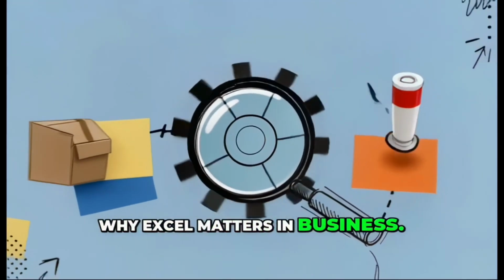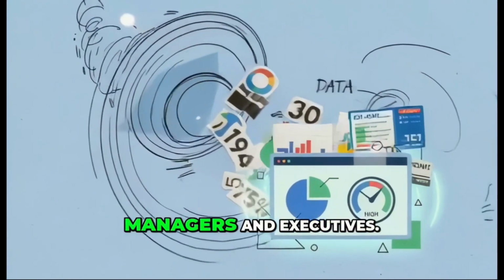Module 1 Lesson 1. Introduction to Excel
Microsoft Excel is the most widely used spreadsheet application in the world. From small businesses tracking expenses to multinational corporations modelling billion-pound budgets, Excel is the common language of business data. This lesson introduces what Excel is, why organisations rely on it, and what the interface looks like when you first open it.

Excel is a spreadsheet program developed by Microsoft. It stores information in a grid of rows and columns, where each intersection is called a cell. Each cell can hold a number, a piece of text, a date, or a formula that calculates a result. Because every value sits in a predictable location (e.g. A1, B12), Excel makes it easy to perform calculations, build reports, and visualise patterns across thousands of rows of data.

Why Excel Matters in Business
Most office roles — finance, operations, HR, marketing, logistics, healthcare administration — depend on Excel daily. Typical business uses include:

Reporting — weekly sales reports, monthly performance reviews, KPI summaries.
Budgeting & forecasting — building budgets, tracking actual vs. planned spend, modelling scenarios.
Analysis — finding trends, comparing regions or products, measuring growth.
Data management — storing customer lists, inventory records, attendance logs.
Dashboards — turning raw data into visual summaries for managers and executives.
Even with the rise of Power BI, Tableau, and specialised software, Excel remains the entry point because it is flexible, fast, and already installed on almost every business computer.

The Excel Interface at a Glance
When you open Excel you'll see five core regions:

The Ribbon — the toolbar at the top, organised into tabs (Home, Insert, Formulas, Data, etc.).
The Formula Bar — shows the contents of the currently selected cell and lets you edit formulas.
The Name Box — to the left of the formula bar; shows the address of the active cell.
The Worksheet Grid — the main area of rows and columns where you enter data.
The Sheet Tabs — at the bottom; let you switch between worksheets inside the same workbook.

Try This
Open Excel and locate each of these on the screen:

Ribbon
Worksheet tabs
Formula bar
Click into a cell, type your name, press Enter, then look at the Name Box to confirm the cell address. You've just made your first Excel entry.